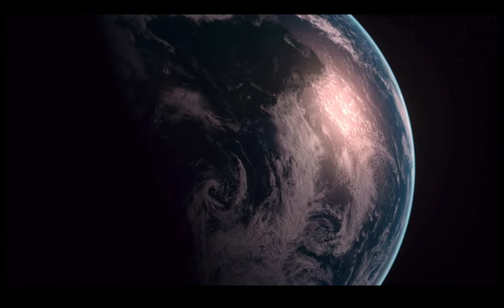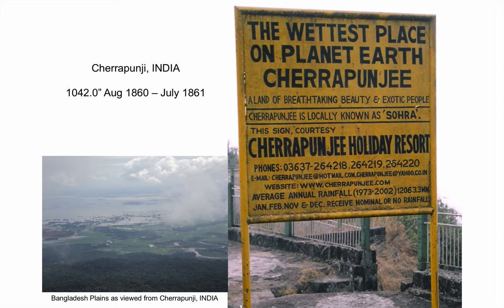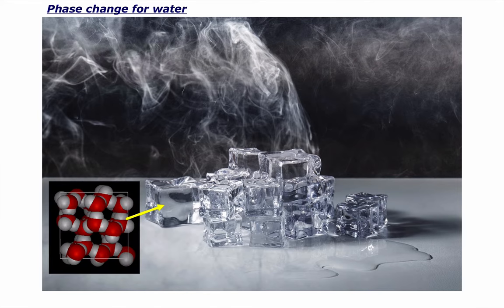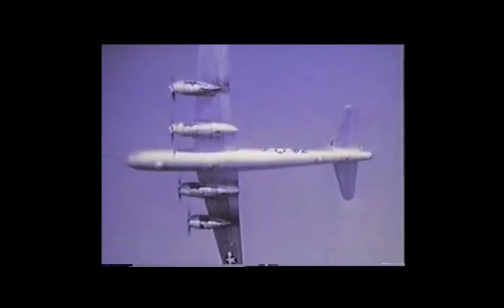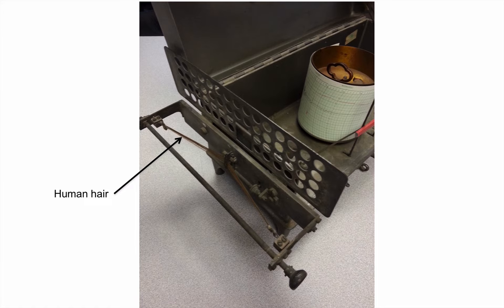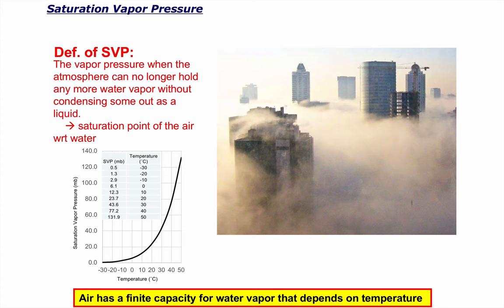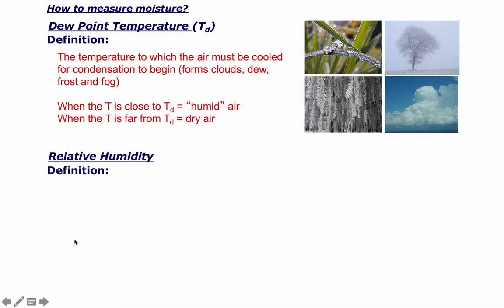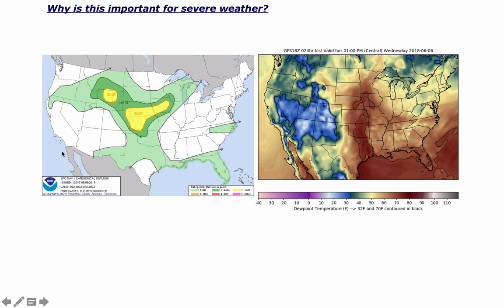ATMS Online: Water in the Atmosphere